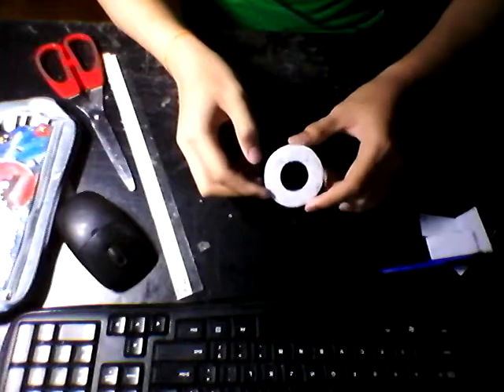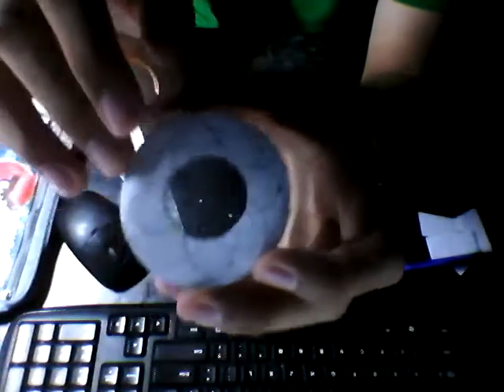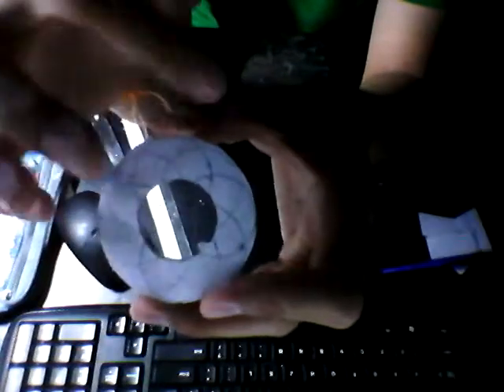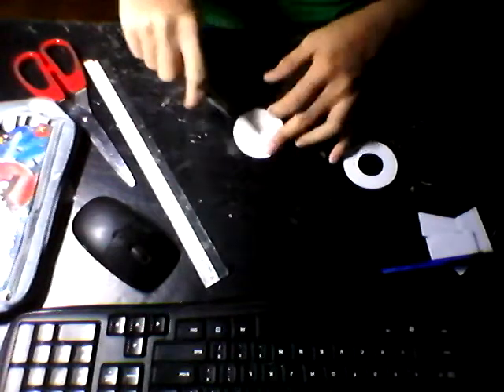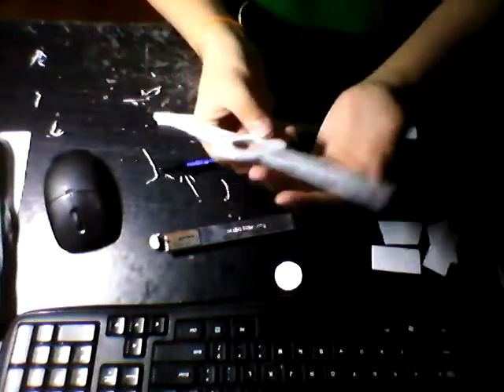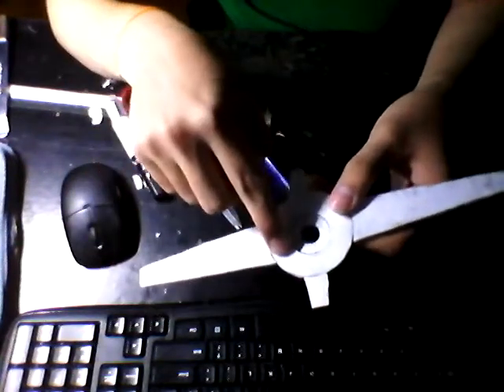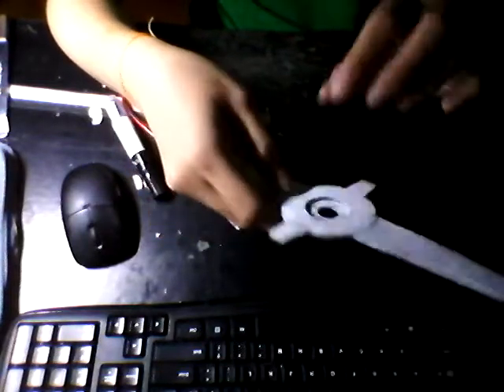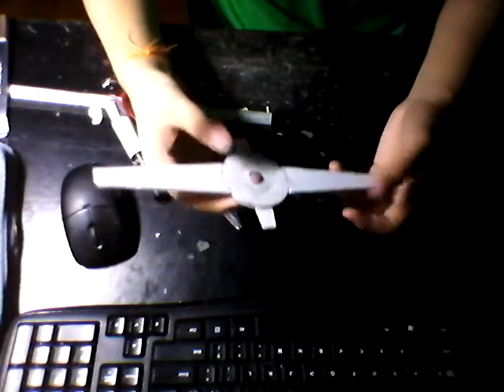55mm GERÄT 58 AT/AA GUN PART 1:THE MOUNT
The Gerat 58 was designed as part of an integrated weapons system which included radar and fire control equipment. The development started in 1943 but not concluded before the end of the war. The carriage has an unusual feature: the differential recoil or soft recoil, based on the Flak 41 carriage and named Sonderanhänger 206, but the gun itself is no more than an enlarged version of the 5 cm Flak 41. A number of completed carriages are converted to take 5 cm Flak 214 guns in 1945. Only three guns were built.

One of the many things to note about this gun was its sophisticated servo drive systems intended for computerized aiming. Instead of the defective (in terms of accuracy) limited angular rate deflection system generally used for for aiming it was to calculate the complete and total firing solution in Cartesian co-ordinates. It was a one hit to kill weapon. It was not only for tanks but for naval systems as well as for ground based FLAK.

Post war the Soviet 57 mm AZP S-60 evolved from this weapon.

Data
German designation: Gerät 58
Caliber: 55 mm
Length of piece: 6.150 mm
Length of barrel: 4.211 mm
Breech mechanism: Gas-operated vertical sliding block
Traverse: 360º
Weight travelling: 5.490 Kg
Weight in action: 2.990 Kg
Weight of gun: 650 Kg
Elevation: -5º to 90º
Type of feed: 5 rounds clips
Muzzle velocity: 1.050 mps
Shell weight: 2,03 Kg (with Zerl 18V fuze)
Rate of fire: 140 rpm